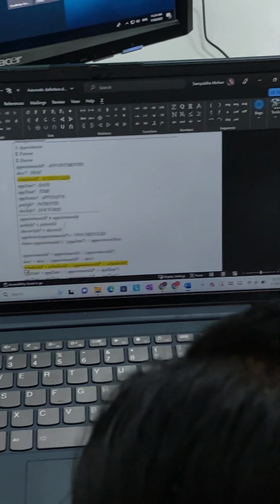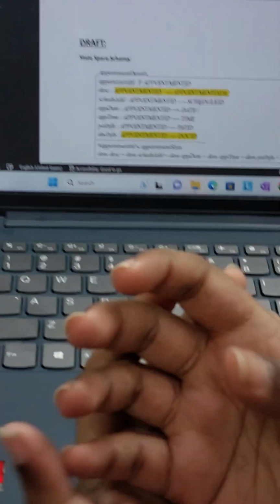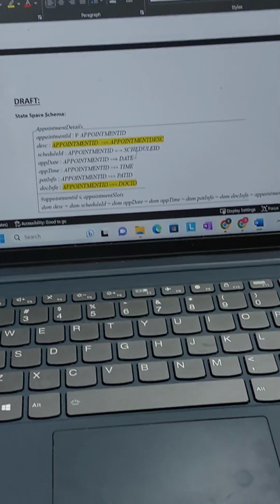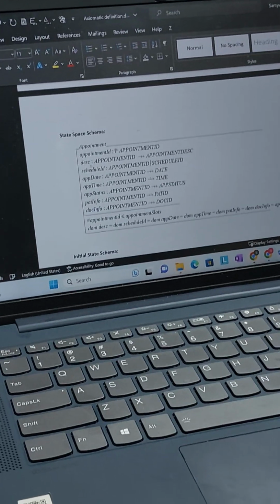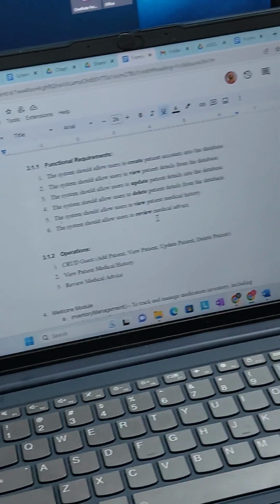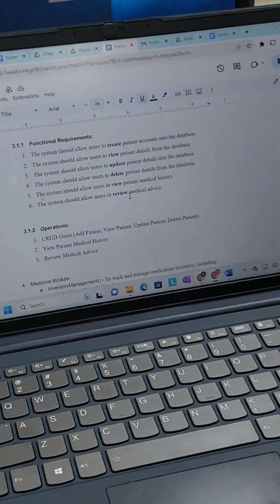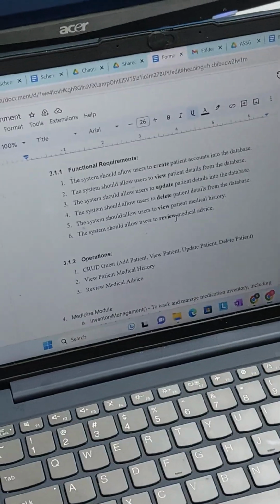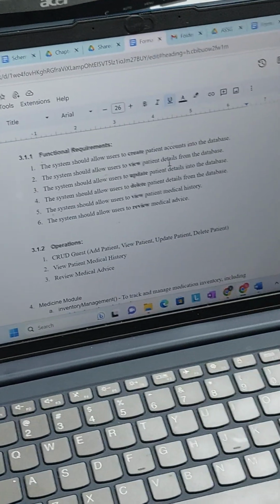Week07 Formal M Practical